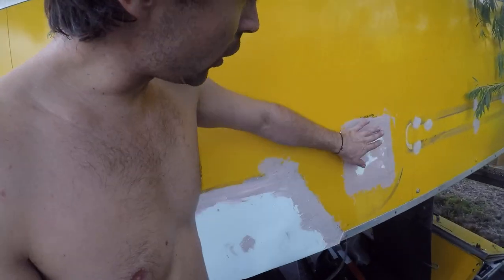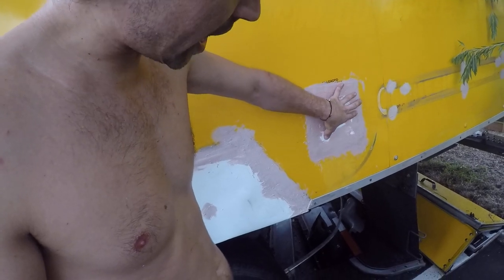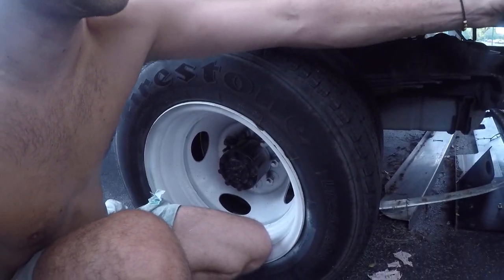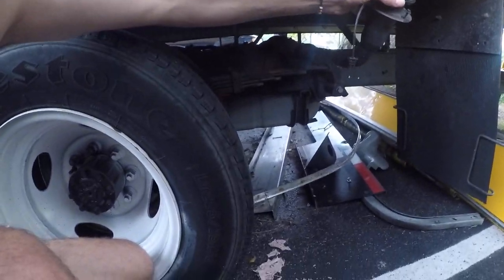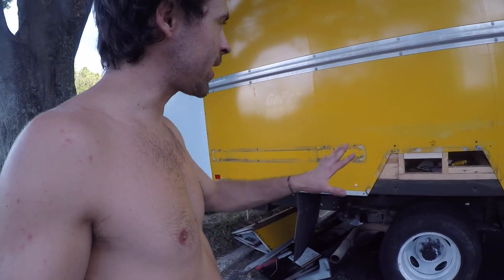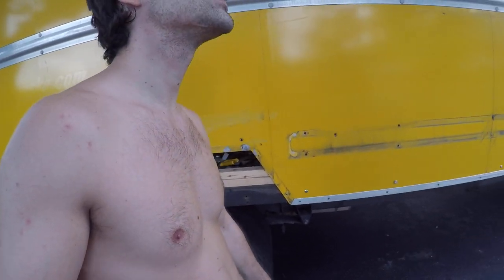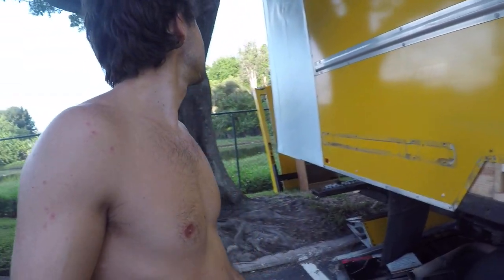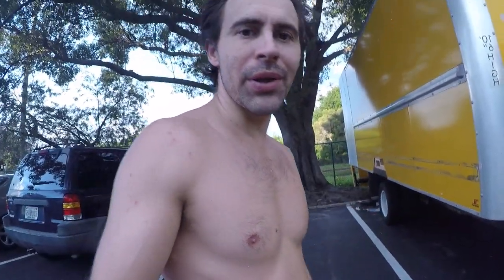Box Truck Conversion | Vlog 7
6 weeks till move it!
Showing some of the bondo work that I've been doing to waterproof the truck. Patching and bonding the holes from the wheels and gas cap.